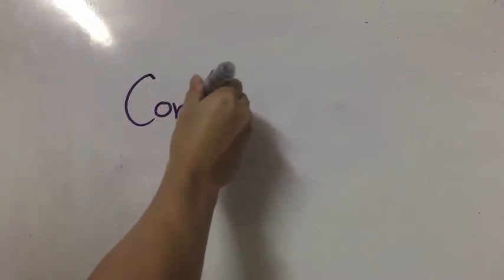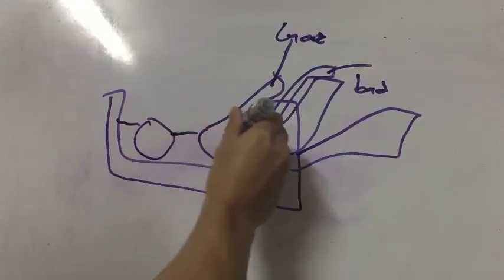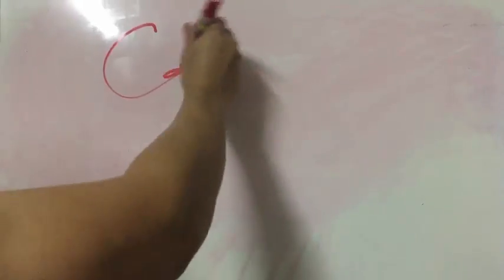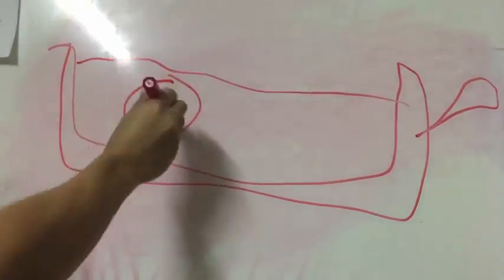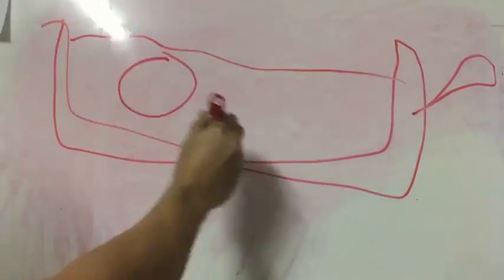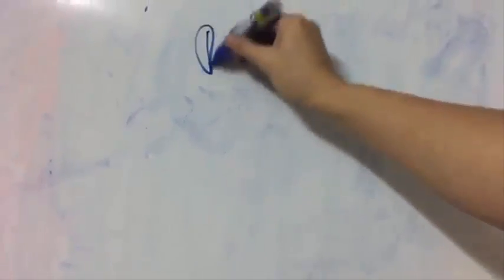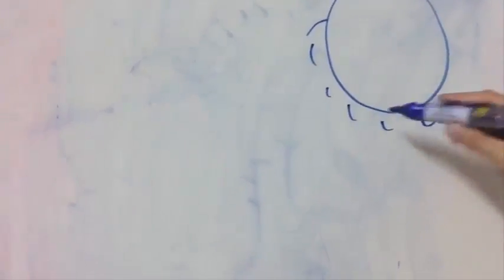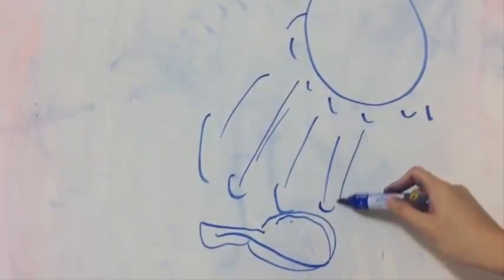SP-3404 HOW THINGS WORK HEAT TRANSFER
50% GRADED MODULE TALKING ABOUT HEAT TRANSFER